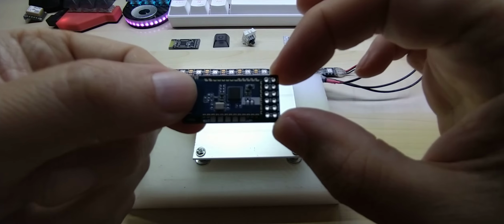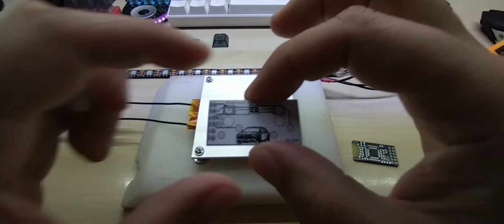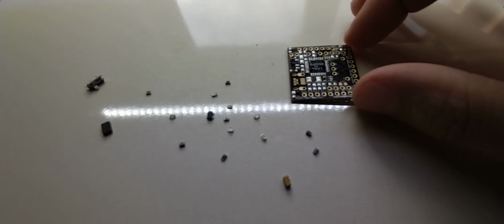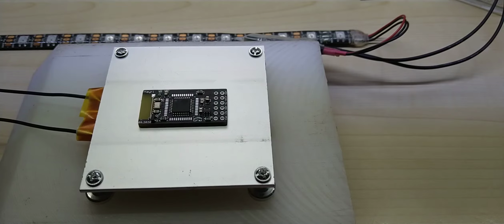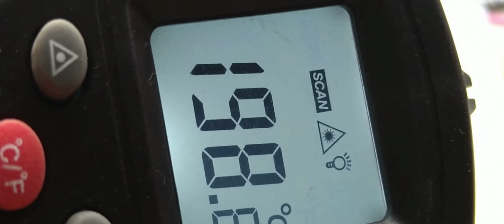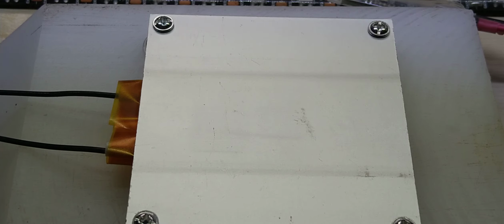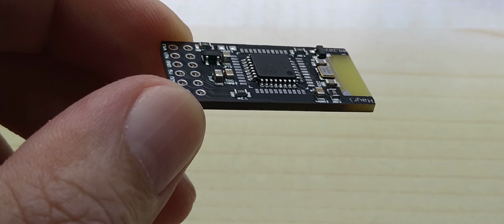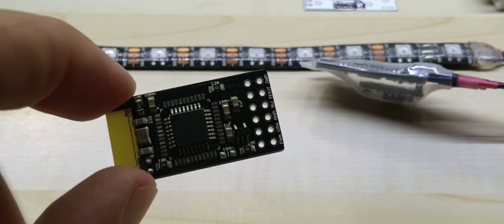How to Reflow SMD parts inexpensively with a tiny hotplate for less than 3 dollars, enjoy the show.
Mini Hot Plate

4 Stroke RC Engine Toyan Four Stroke Methanol Model RC Car Boat Airplane FS-S100(W)

1.5KW 220V Single To 3 Phase VFD Variable Frequency Inverter